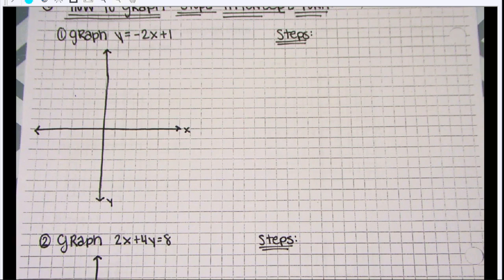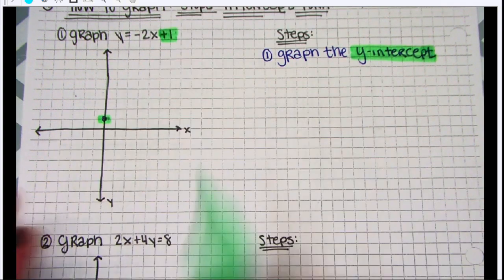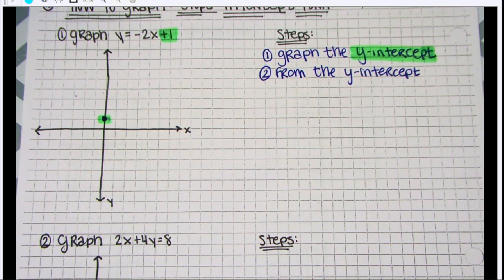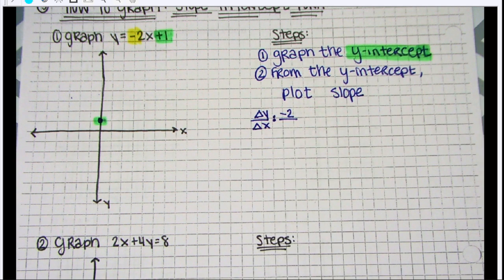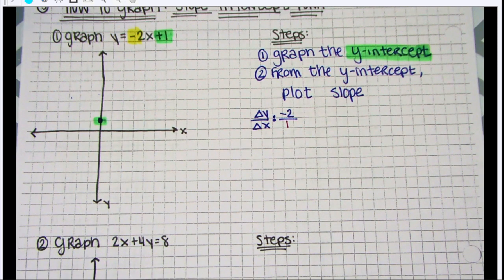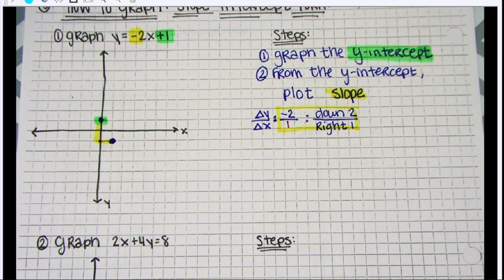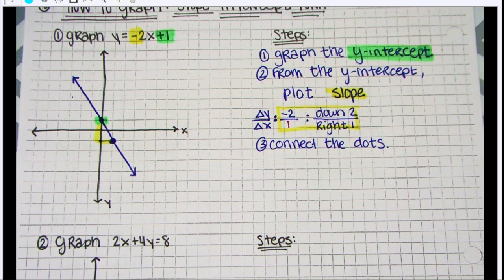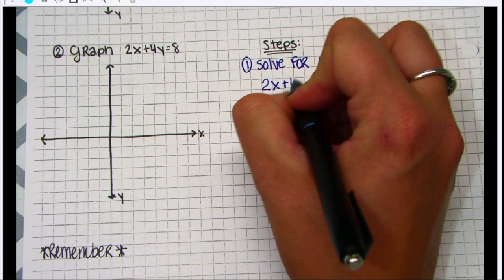9/14 YL Geo Part 1